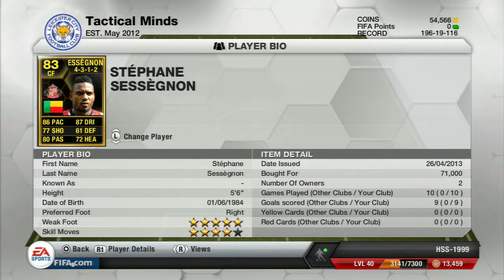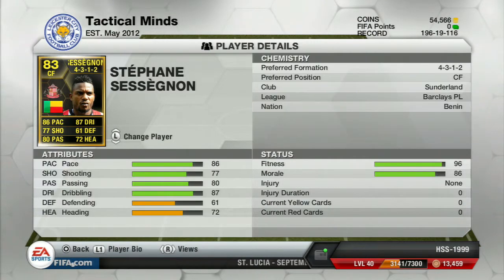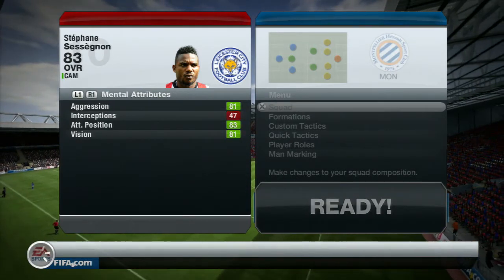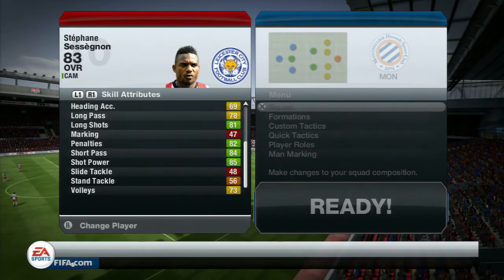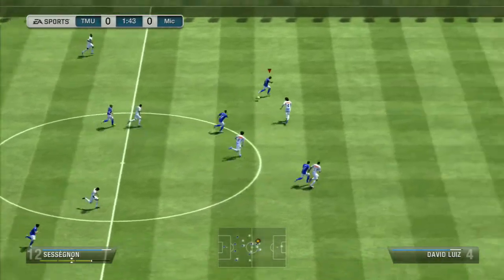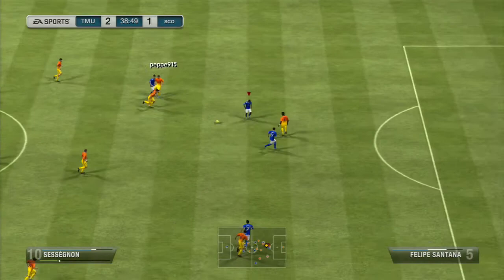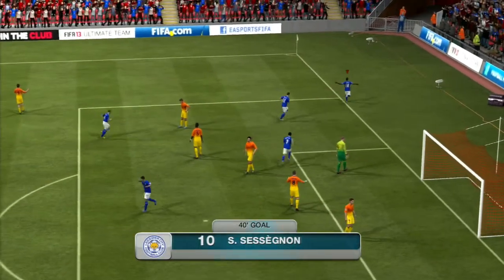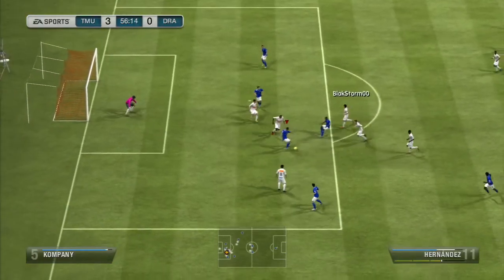Fifa 13 | Player Review | IF Stephane Sessegnon Stats + Goals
Music from machinimasound
License to monetize